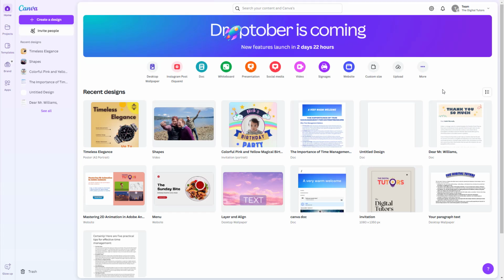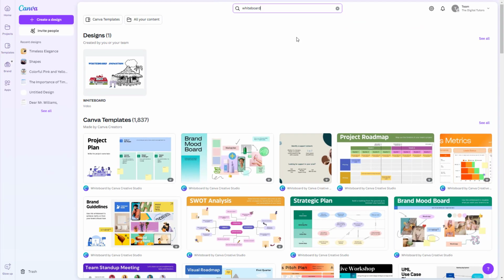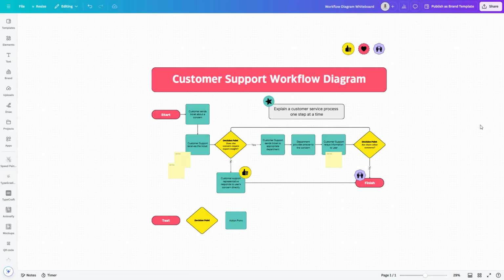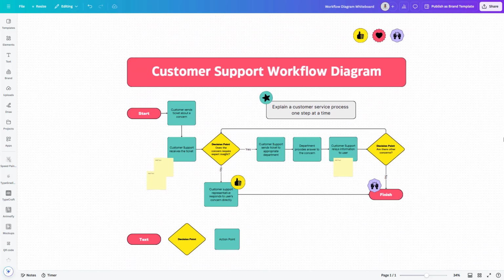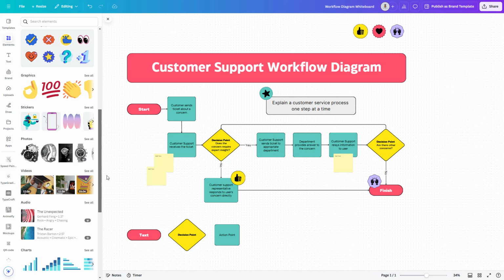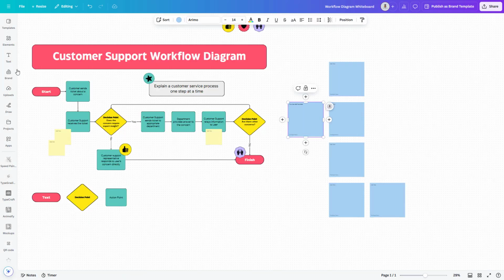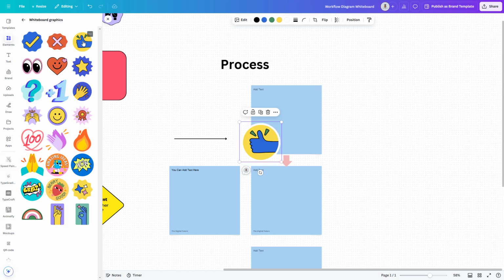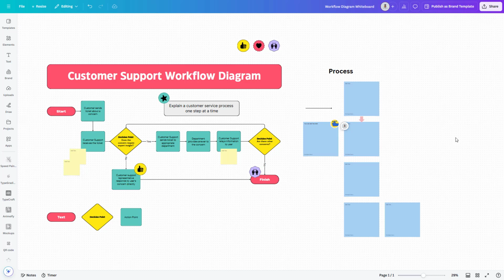Getting Started with Canva Whiteboard | How to use Canva Whiteboard to collaborate with team